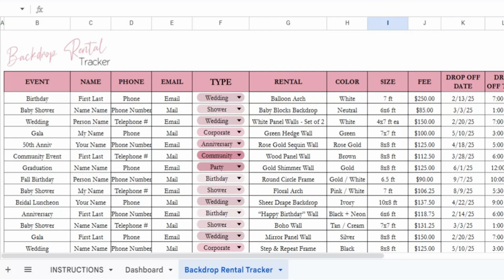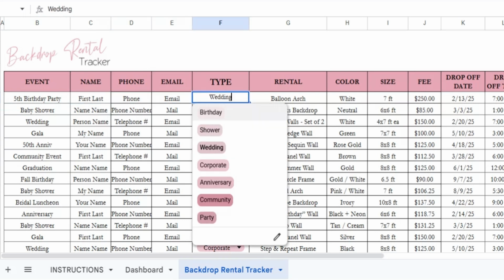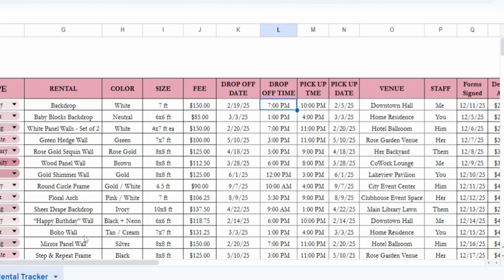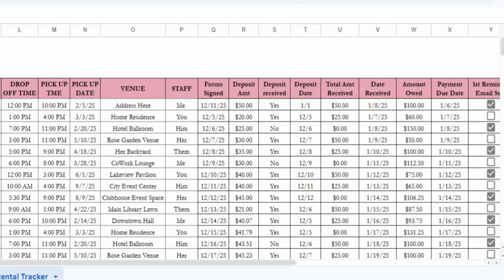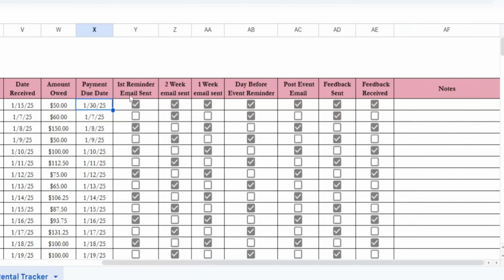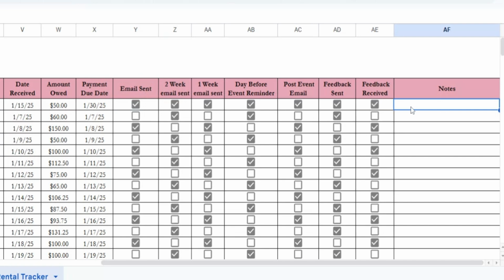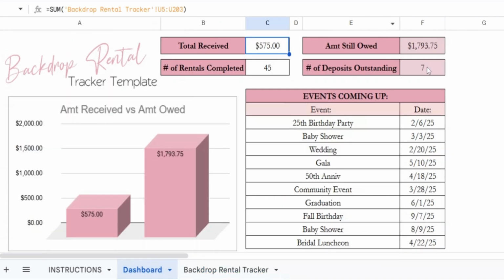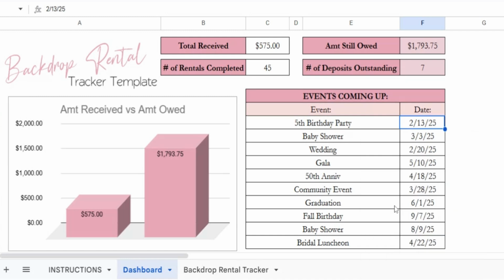Backdrop Rental Business Tracker Google Sheets, Excel Spreadsheet, Event Backdrop Business Excel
If you own a backdrop business and you rent out items such as a photo booth, flower wall, balloon arch, wedding backdrops and more, then this spreadsheet will help you to get organized.  You can track your rental dates, times, if payments have been received and documents signed.

Gwen